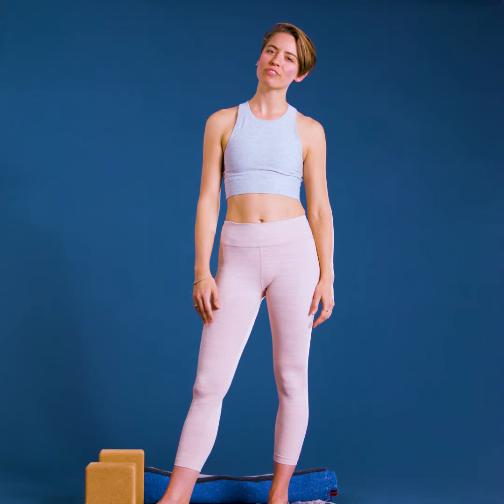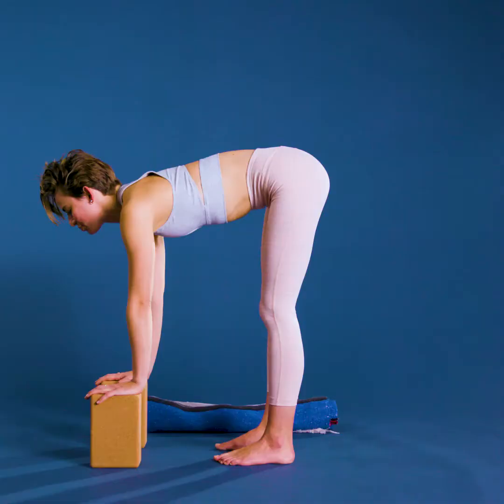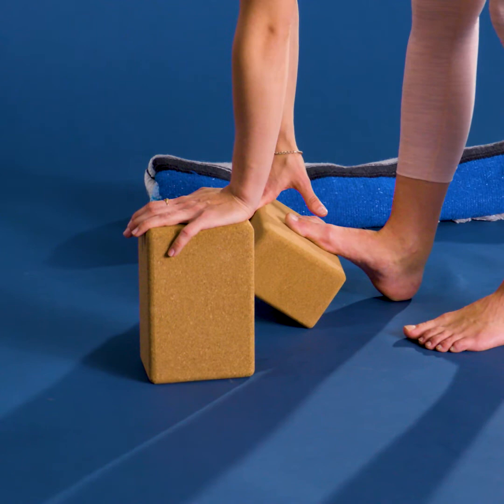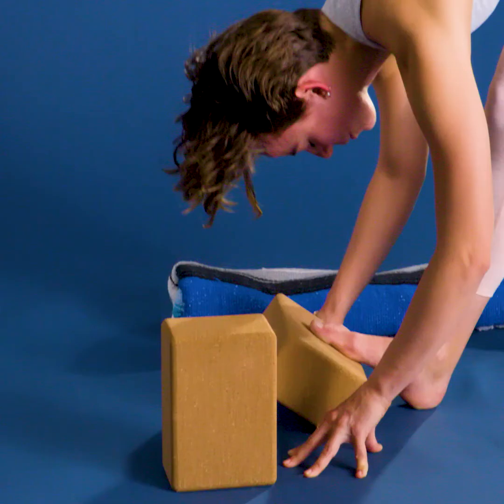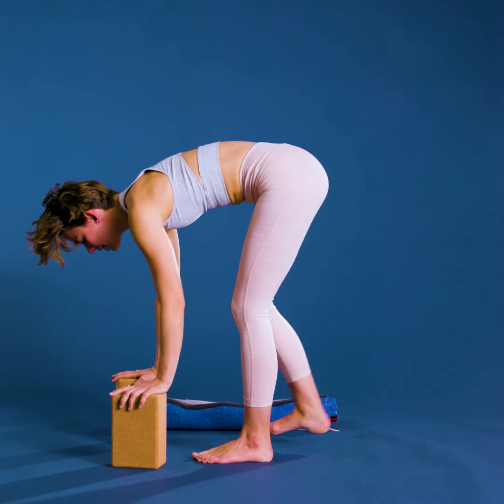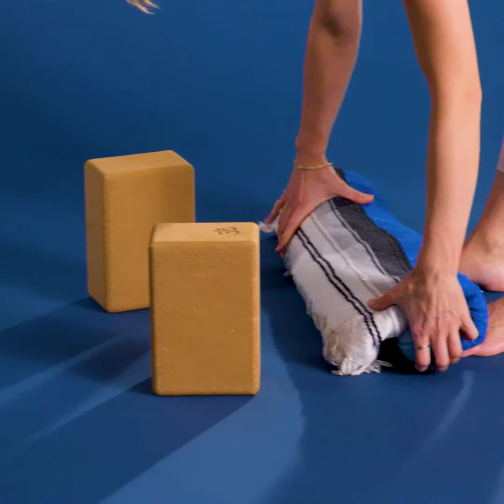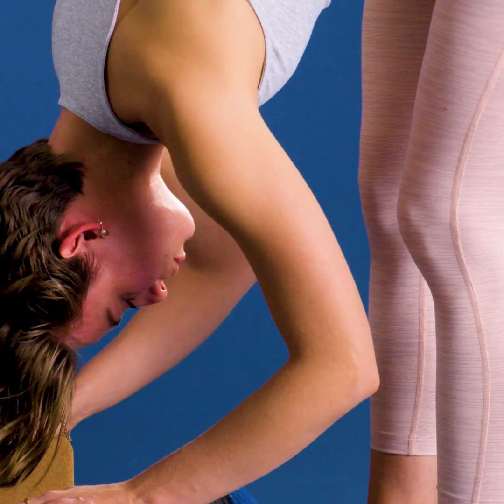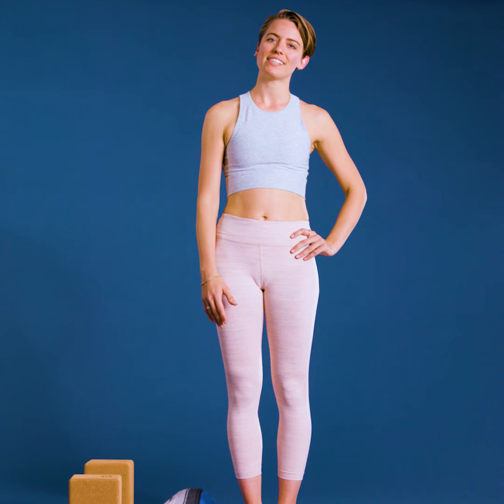Loosen Your Calves + Ground Yourself with Chloe Kernaghan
Tight calves? These stretches can help, compliments of Chloe Kernaghan, Co-Founder of Sky Ting Yoga.

Want to learn more? Check this out